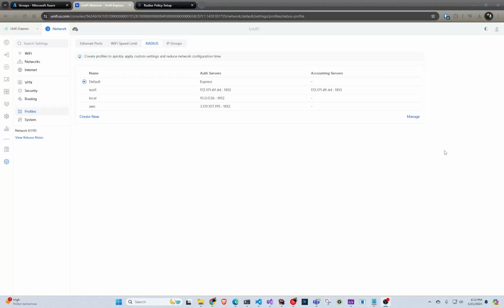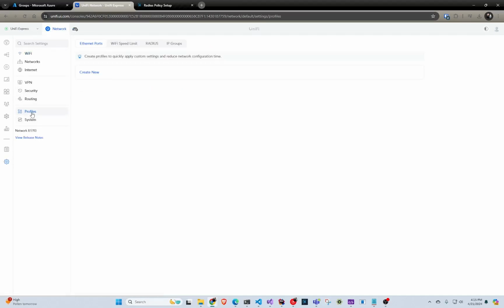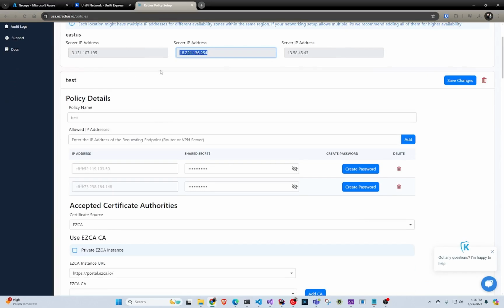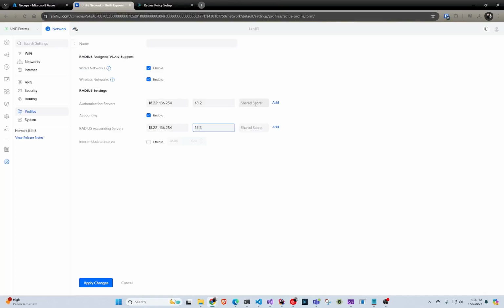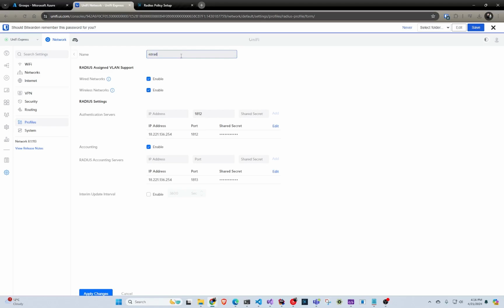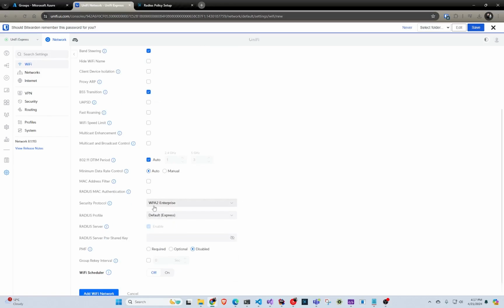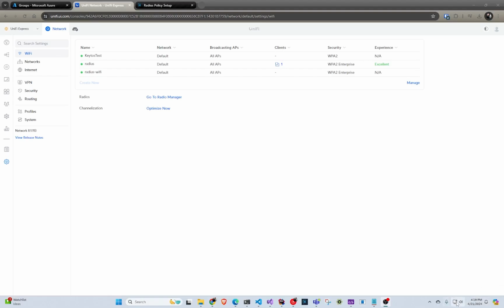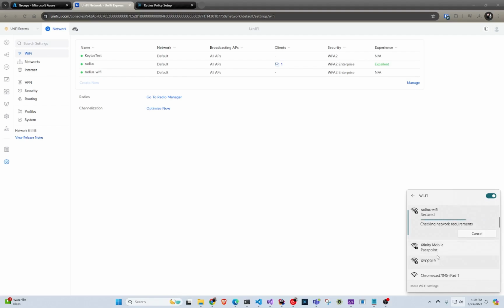How To Setup EAP TLS RADIUS in UniFi Ubiquiti Routers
If you are looking for a cloud RADIUS solution for Ubiquiti UniFi Routers that enables Certificate Based authentication with EAP-TLS and Password based authentication with MS--Chapv2 and EAP-TTLS (for Entra ID users) you have come to the right place, learn how to setup EAP-TLS Authentication in minutes with EZRADIUS and UniFi Ubiquiti Routers